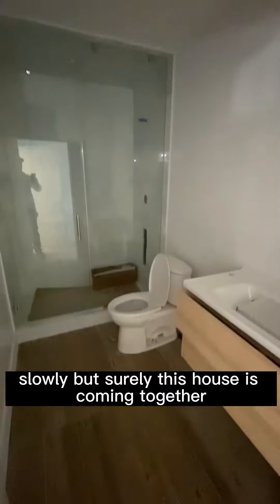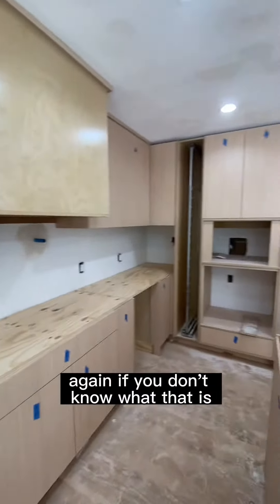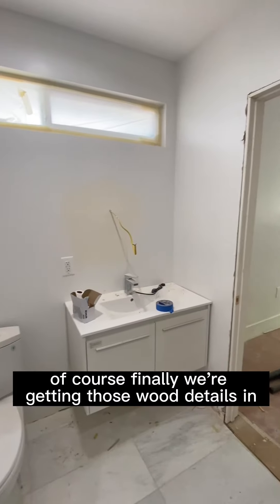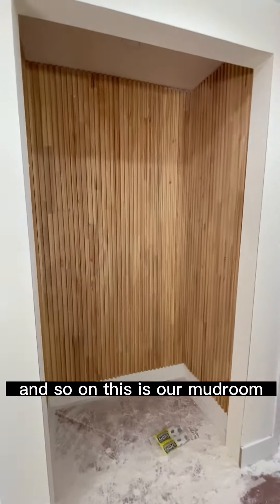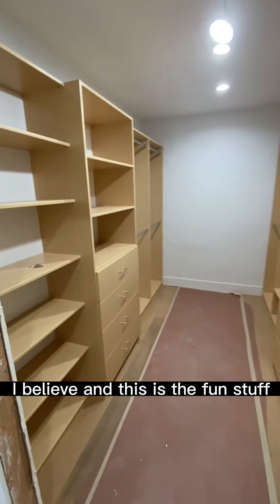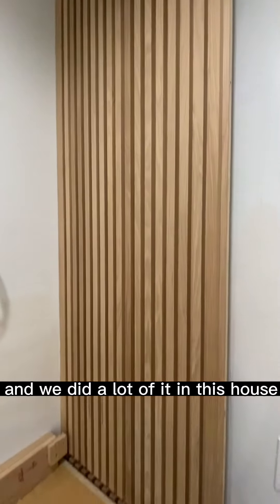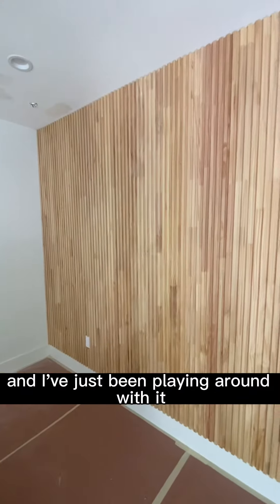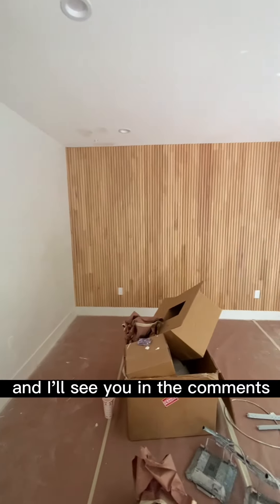Update On Our Cheviot Hills Project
In this video we take you for a tour on the cheviot hills project.

JJP CONSTRUCTION SOCIALS:
OTHER INSTAGRAM SOCIALS
Wear my boots!

Best Tool in the House (A Sure Plunge)

I am a real estate Developer and General Contractor in Los Angeles.

Come along on my journey as a build some of the most custom and luxurious homes in Los Angeles. I will be going through the motions of the buy, build and sell process with you! Leave a comment on any video, and if you have any questions about Construction, Development, or the Real estate market, let me know here. I'll respond as much as I can. You can always try me on Instagram as well! (@JJPConstruction)  Looking forward!

Jason Pie